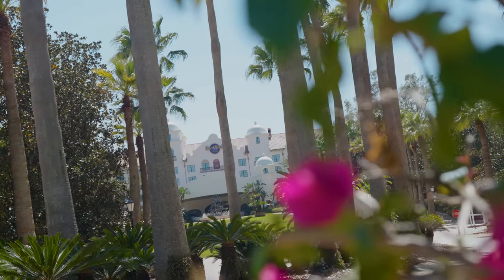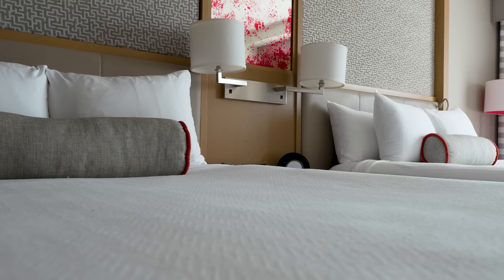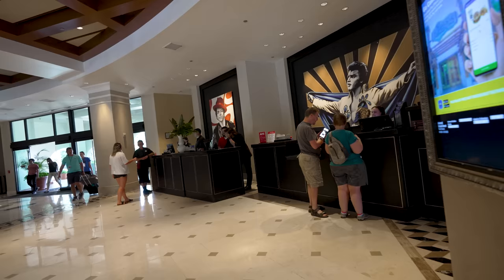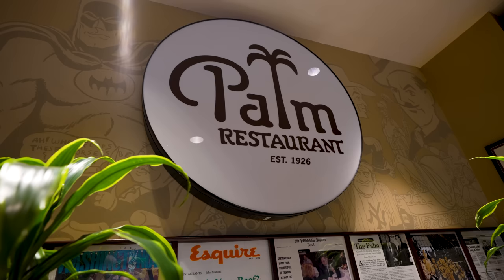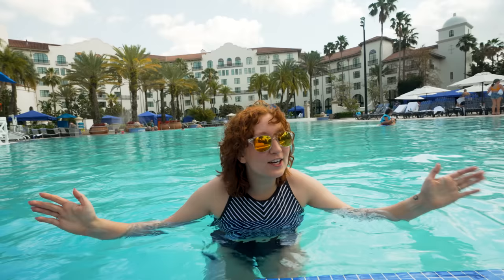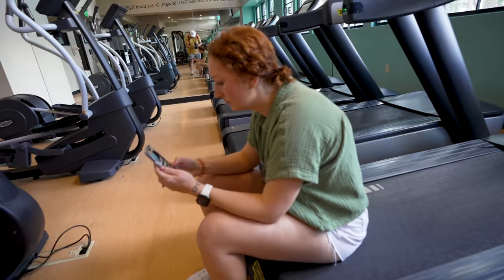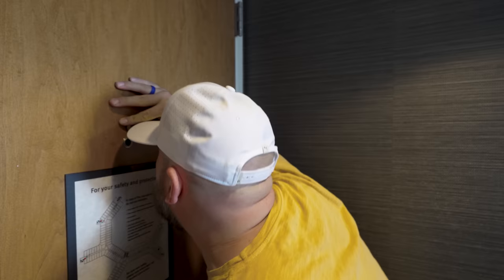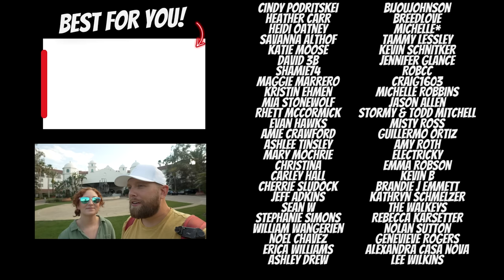Universal’s Best Premier Hotel?! Hard Rock Hotel Orlando 2023 Full Review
In today’s video, we talk about the Hard Rock Hotel at Universal Orlando 2023. This is one of three premier hotels at the Universal Orlando Resort that include unlimited express passes with your stay. Today, we show you around the entire Hard Rock Hotel Orlando 2023 and even give you a Hard Rock Hotel Orlando room tour! Check it out and let us know what your favorite part of this hotel is.

We not only make videos about Universal Studios Orlando vlog 2023, we also discuss ALL kinds of travel tips & tricks for Universal Studios Orlando 2023! So if you’re planning a trip to Universal Studios Orlando  and are looking for some tips & tricks to help you along the way, check out our Universal Orlando Trip Planning Guide! This playlist is full of Universal Studios travel tips on things like the on-site hotels, express passes, the Universal Dining Plans, & more!

The Pugh Two Shipping Address:
Tyler & Anna